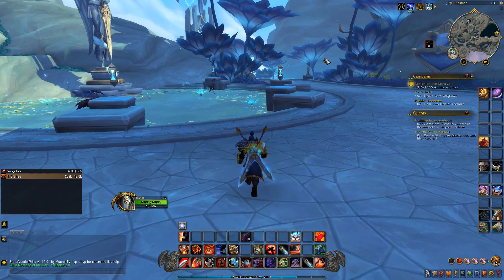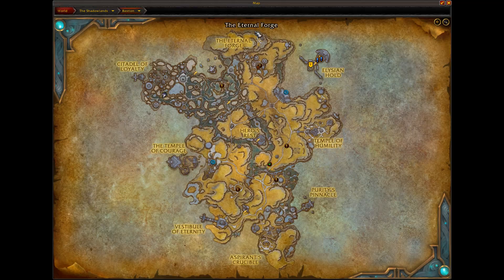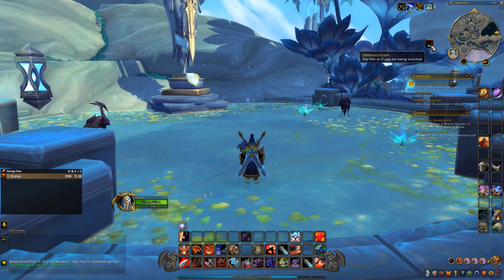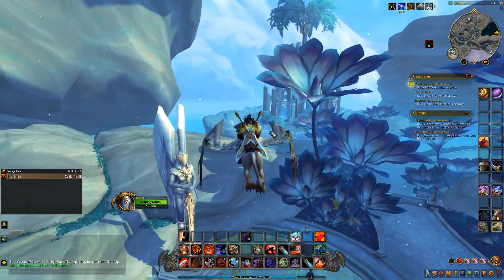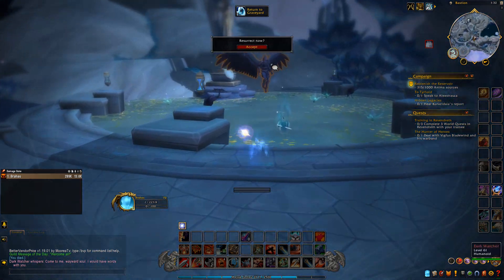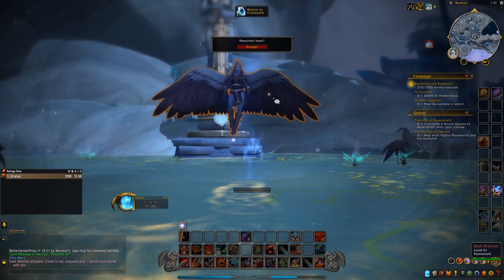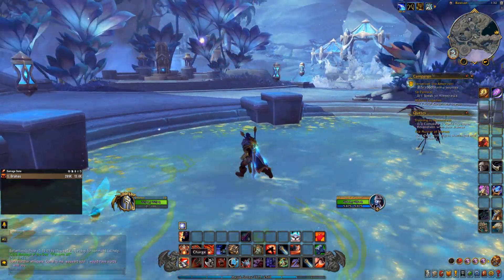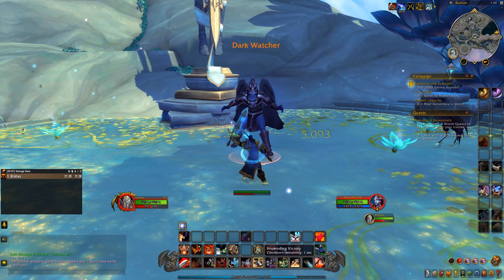Dark Watchers Great Blade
Computer Specs:
GPU: NVIDIA GeForce GTX 1660 SUPER
CPU: Intel(R) Core(TM) i5-10400F CPU @ 2.90GHz
Memory: 36 GB RAM (35.94 GB RAM usable)
Current resolution: 1920 x 1080, 60Hz